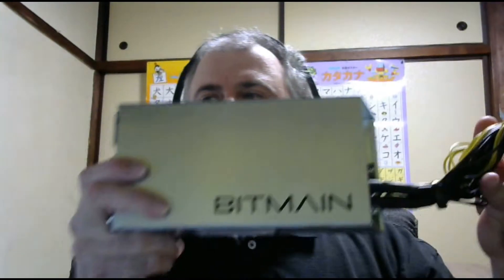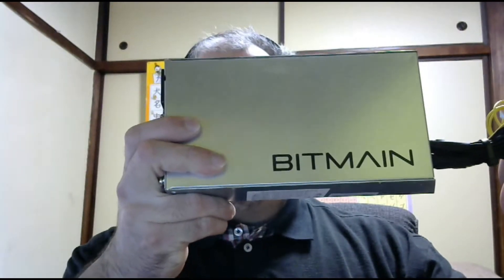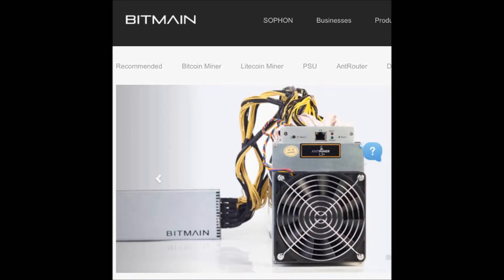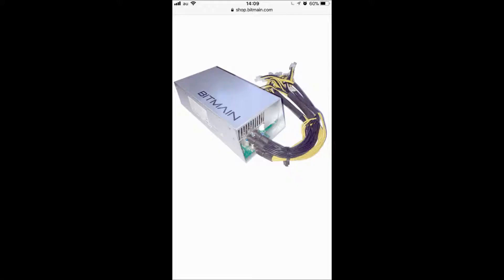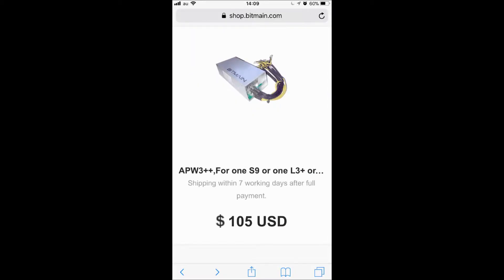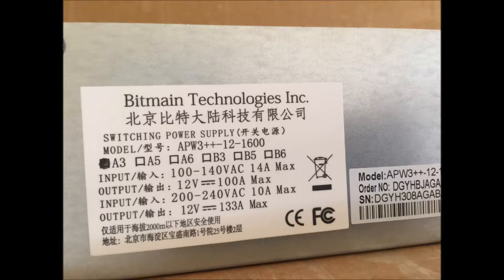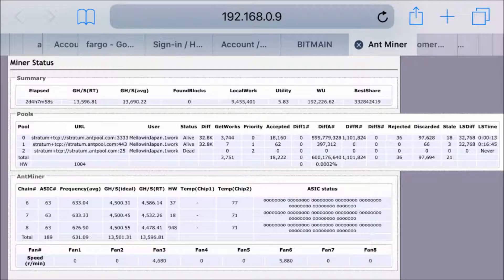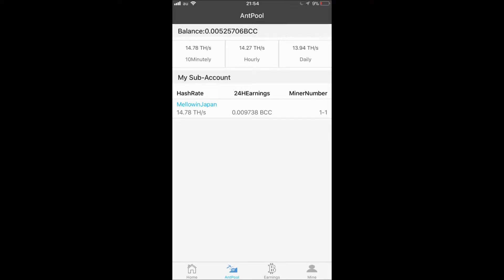Review Bitmain Power Supply APW3++1600 Antminer S9 L3+ Working 110V!!!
Today I'm talking about the Bitmain Power Supply Model Apw3++ 1600
I've seen many videos on Youtube, people saying that it doesn't work on 110V
it only works on 220v and they say people should buy very expensive power supplys...
When I first got it, I had many doubts if it would work the way it is suppost to...
Even the Bitmain website describes as it only could do 1200w in a 110V outlet...
In this case I Have the Antminer S9, so I was expecting not full potencial from my miner...
it requires 1370W for full power, and they say I could only get 1200w...so.
I am in Japan, the power here is only 100V instead of the regular 110-120v in Many places...

Here's the good News:
It work in 100v just fine...
I am able to get full 13.5 TH even 14 TH on my miner...
The only thing, because it is 100v, you must use a strong outlet.
Most house outlets are 6 to 10 amps.
This requires a 15amp outlet, so you must use a outlet good enough to run an Air conditioner from it...
Also it doesn't include the power cable, you gotta get one 15 amps or stronger
Never Use a regular computer cable, they are only 7 amps...
also never use an extension cord, the shortest cable the better...
If you are not sure about your home power network, ask a eletrician...
Peace!!!